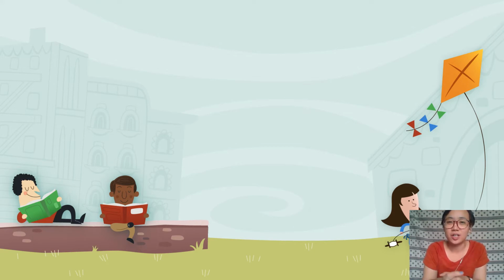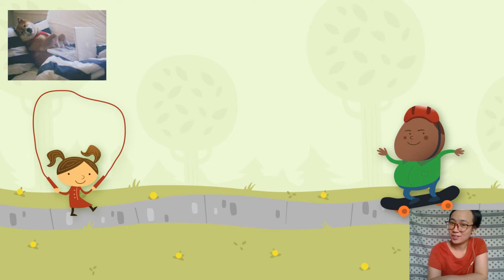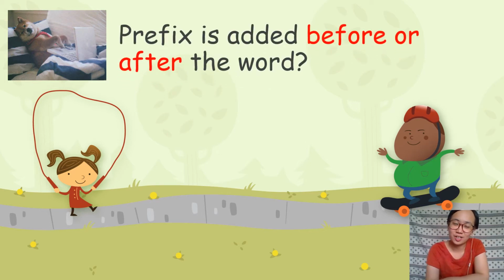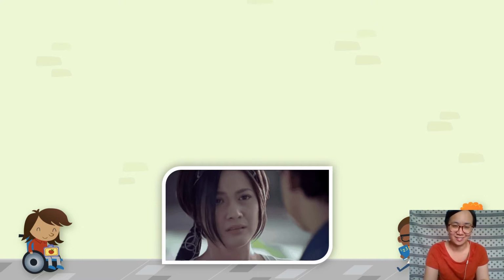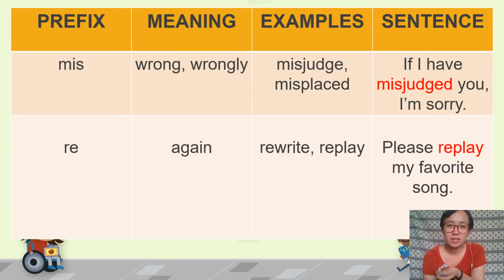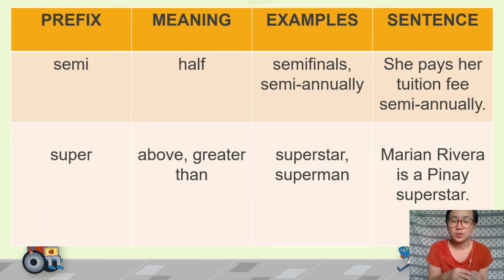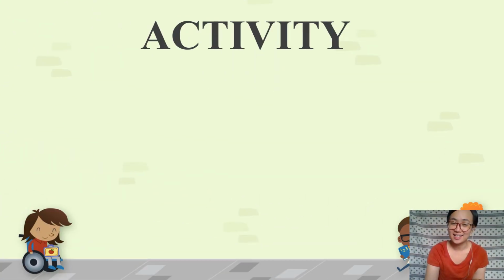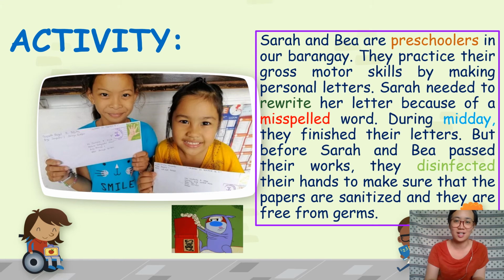Infer Meaning of Words Using Context Clues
English 5
Quarter 1 Week 1 Module 1